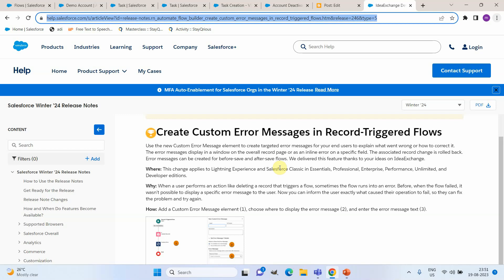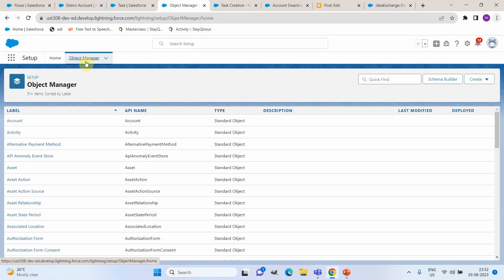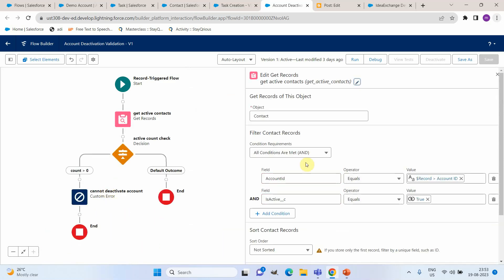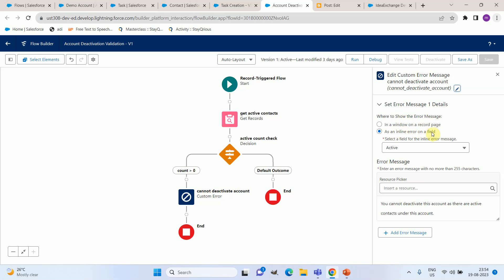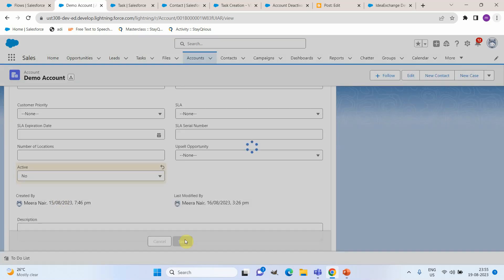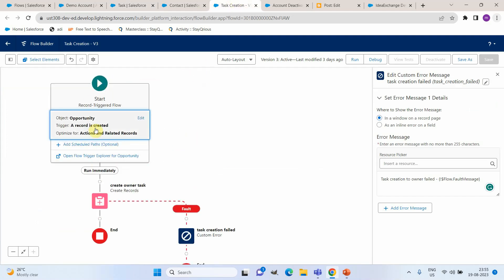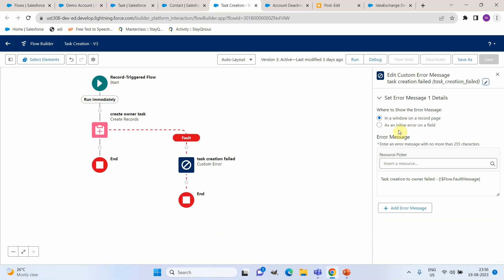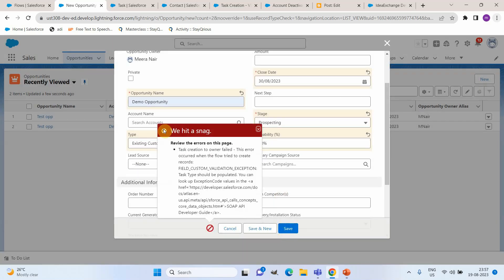Salesforce Record Triggered Flows - Create custom Error messages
Winter 24 release feature - Add custom error messages from record triggered flows